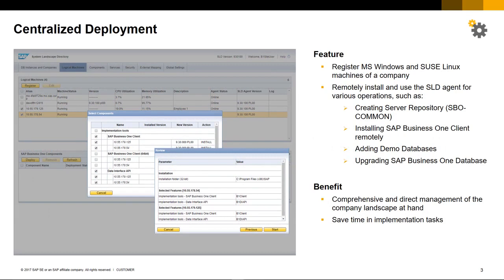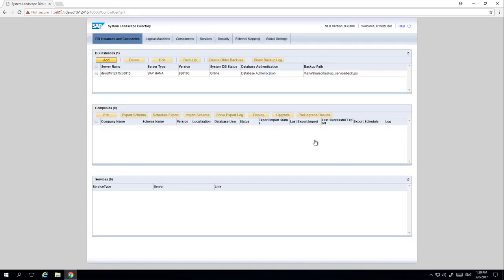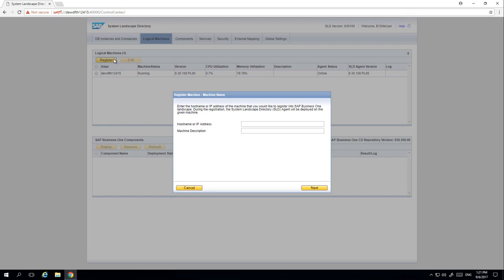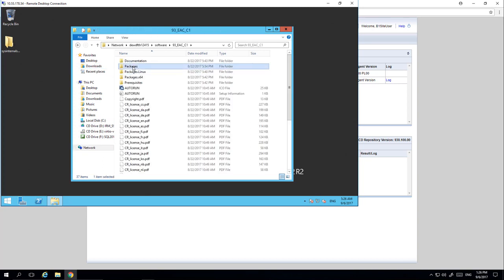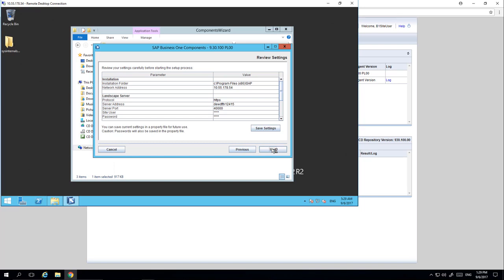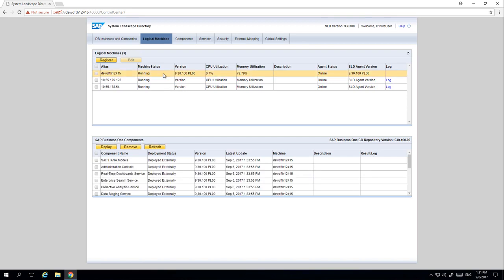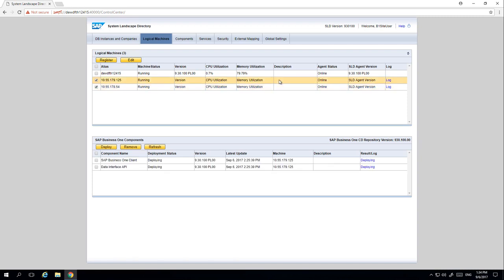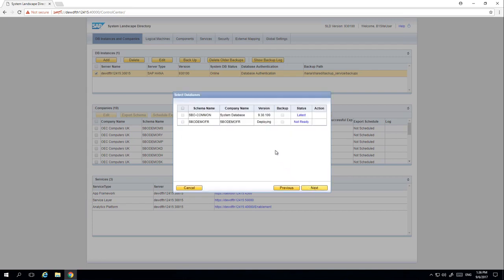SAP Business One 9 3 Centralized Deployment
Deploying your SAP Business One Landscape in the latest 9.3 release has never been easier and this video will highlight those centralized deployment options. Centralized Deployment Options include the ability to register MS Windows and SUSE Linux machines of a company landscape, it also allows you to install and use the SLD agent for various operations.